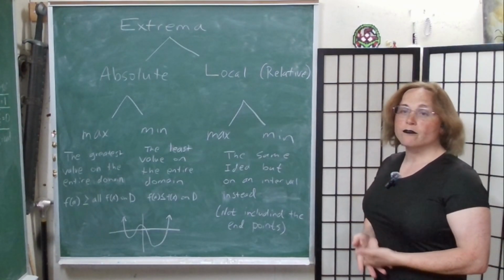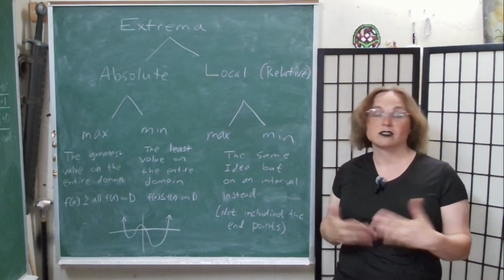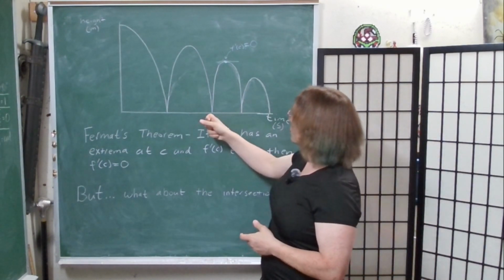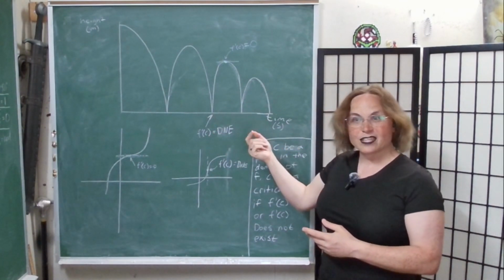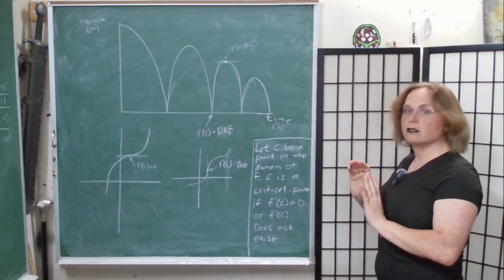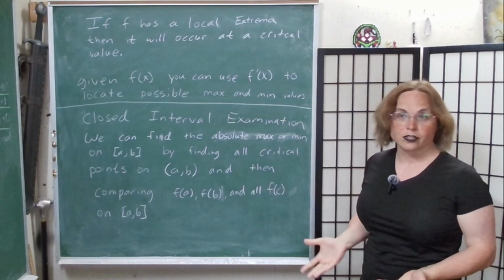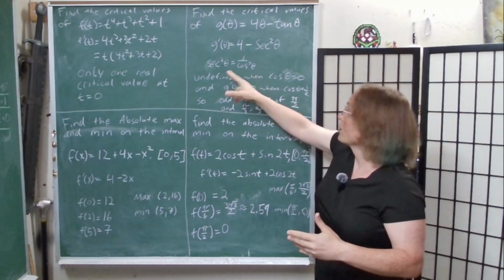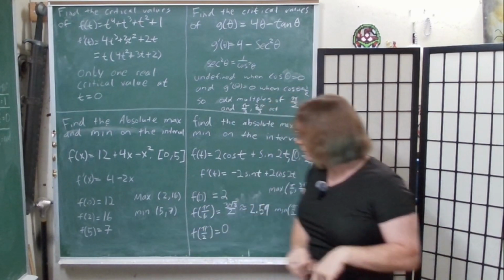Calculus E19 Extrema and Critical Values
Let's review how we can find extrema on a function using the derivative as well as how we can identify local maxima using the closed interval method.